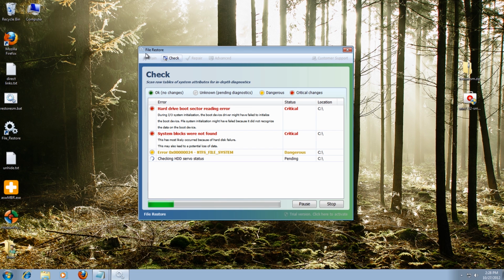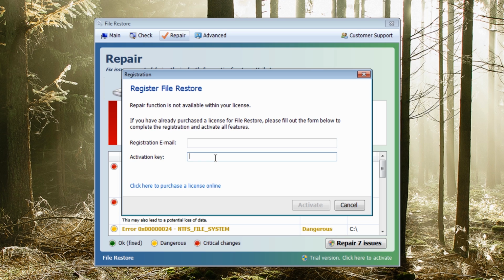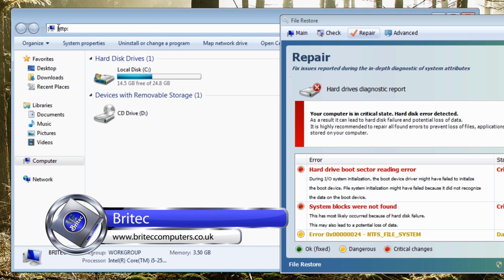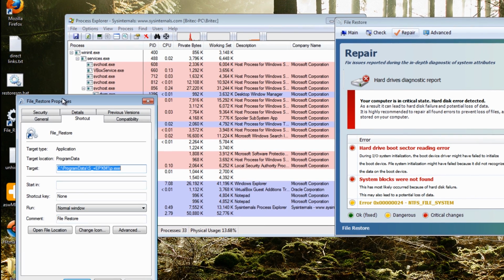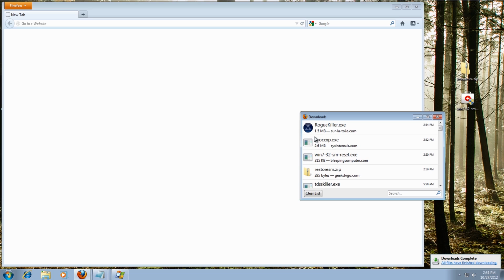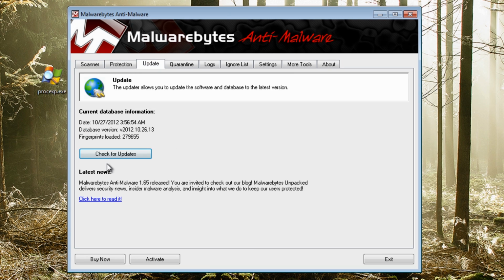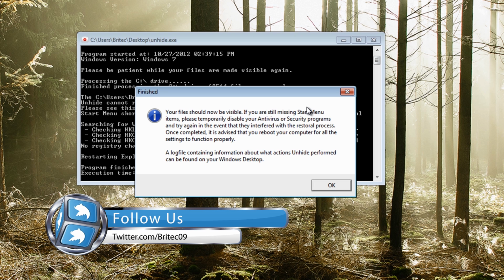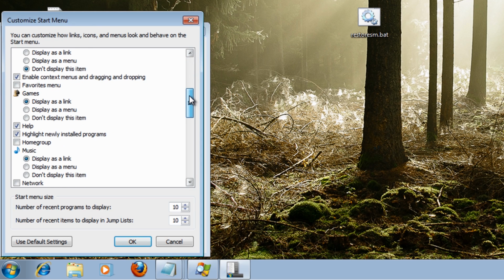Remove File Restore and File Recovery Fake Hard Drive Diagnostic Program by Britec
File Restore is a fake hard drive diagnostic program
If you are infected with File Restore it is important that you do not delete any files from your Temp folder or use any temp file cleaners. This is because when the infection is installed it will delete shortcuts found in various locations and store backups of them in the %Temp%\smtmp folder.

For those of you who no longer have the %Temp%\Smtmp folder, you will not be able to use Unhide to restore your Start Menu items. With this in mind, I have created some scripts to restore the default Start Menu for specific versions of Windows that I have access to. You can view the available versions below.

Windows XP Pro 32-bit US English - This should also work in other 32 bit version of Windows XP but I have nothing to compare against.

Thanks to tetonbob and Andrew for supplying me with the required start menus.